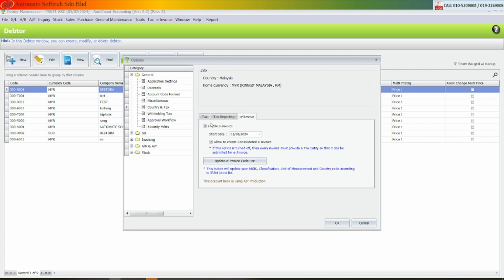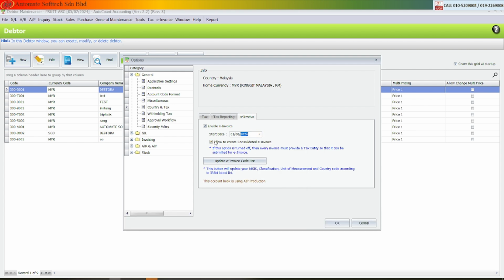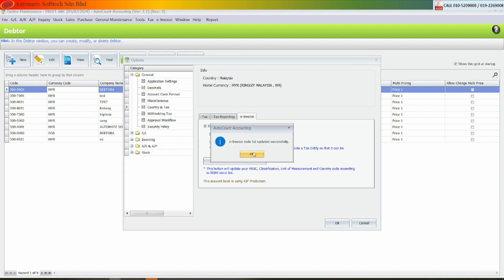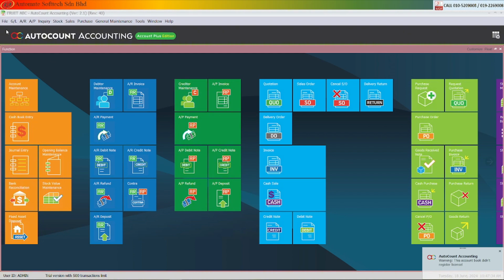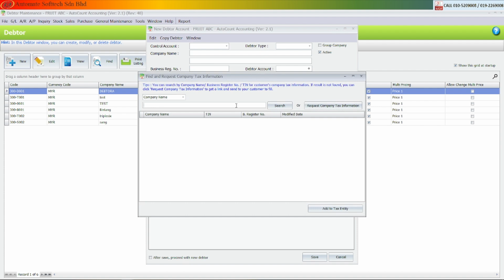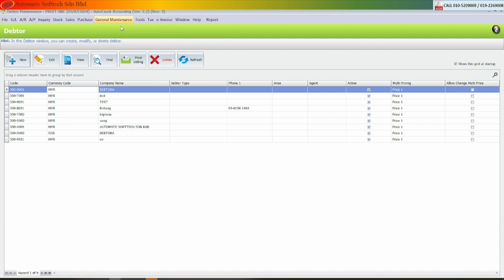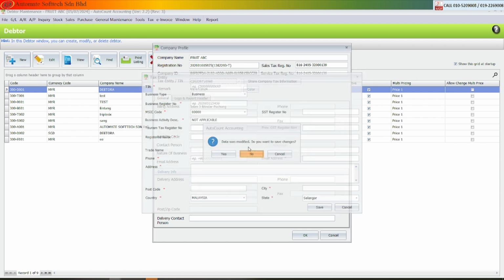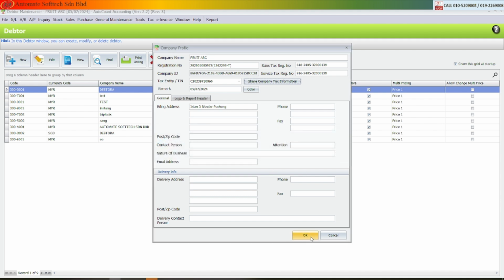E-INVOICING -HOW TO ENABLE E INVOICING -AUTOCOUNT v2